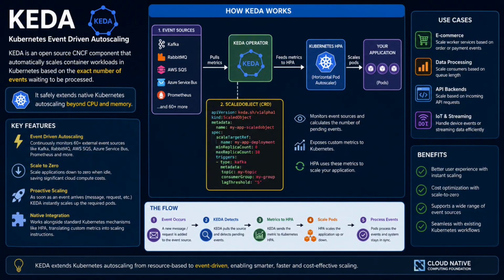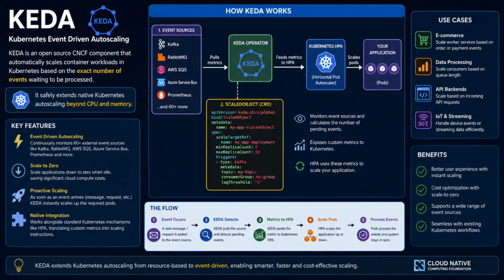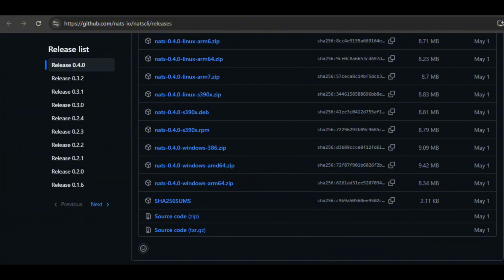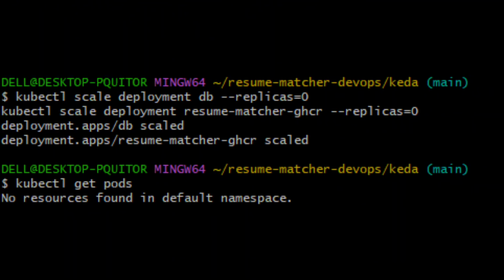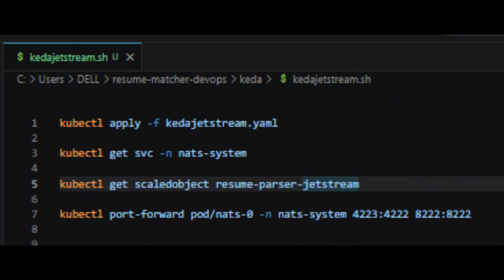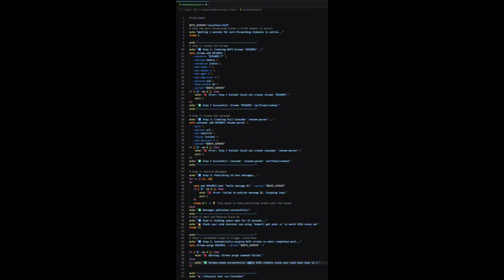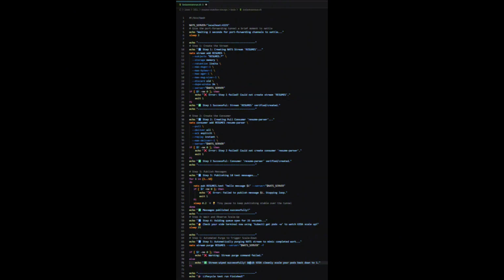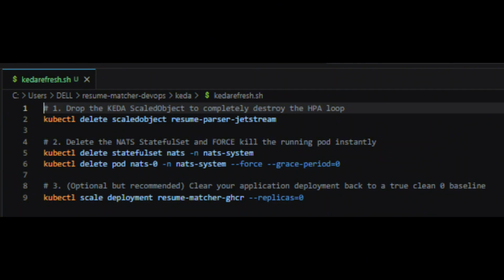KEDA Kubernetes Autoscaling Tutorial | Event‑Driven Scaling with NATS Jetstream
Looking to scale your Kubernetes workloads smarter and faster? In this video, we break down KEDA (Kubernetes Event Driven Autoscaling) — an open-source CNCF project that extends Kubernetes autoscaling beyond CPU and memory.

🔑 What you’ll learn in this video:
- How KEDA works with 60+ event sources like Kafka, RabbitMQ, AWS SQS, Azure Service Bus, and Prometheus.
- The concept of scale-to-zero and how it saves cloud costs.
- Real-world use cases: e-commerce, data processing, API backends, IoT, and streaming.
- Step-by-step flow: from event detection → metrics → HPA → pod scaling.
- Example of a ScaledObject CRD for Kafka-based autoscaling.

💡 Why KEDA matters:
- Instant scaling for better user experience.
- Cost optimization with idle workloads scaling down to zero.
- Seamless integration with Kubernetes HPA and workflows.
- Wide support for event-driven architectures.

📌 Whether you’re a DevOps engineer, cloud architect, or Kubernetes enthusiast, this video will help you understand how to leverage KEDA for smarter autoscaling in your applications.